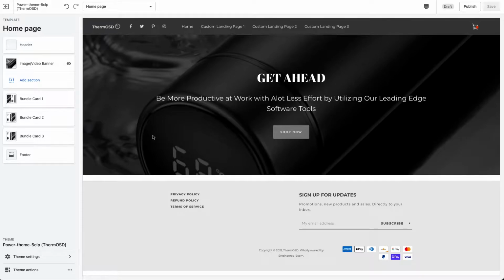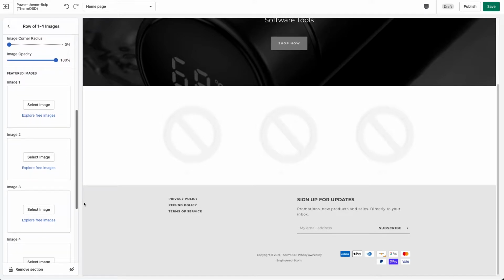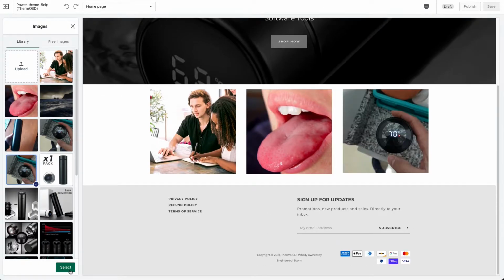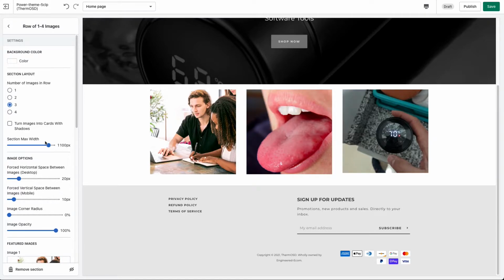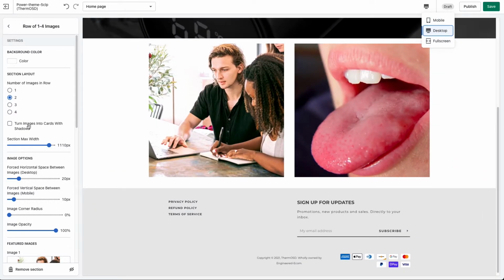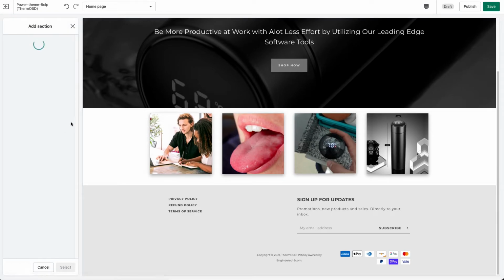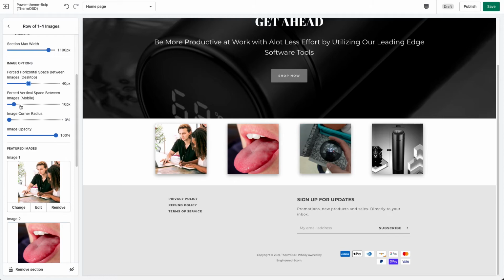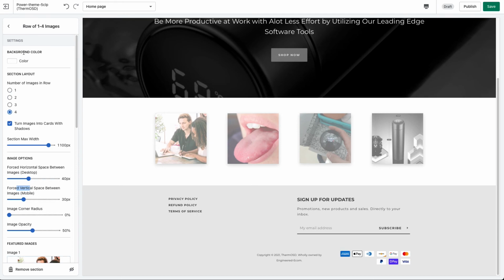6.6: D - Row of 1-4 Images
This video will explore the row of images section within the Power Theme.